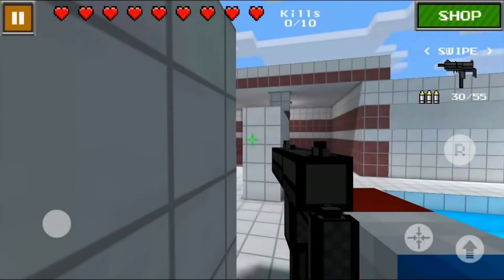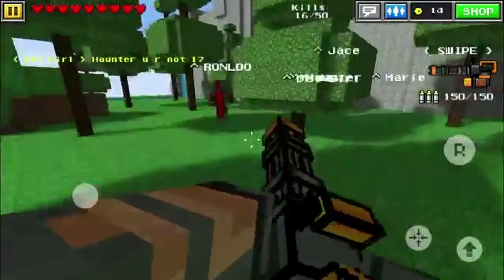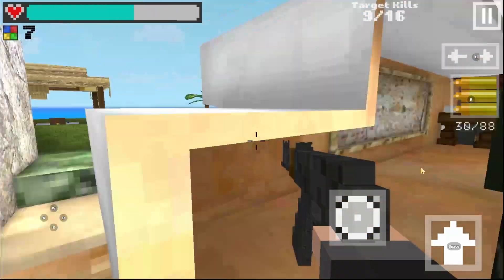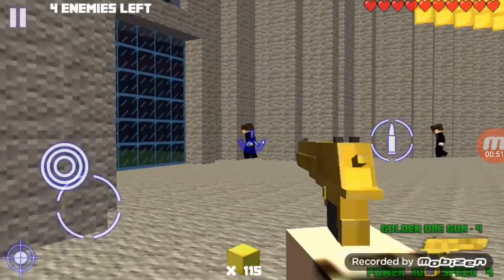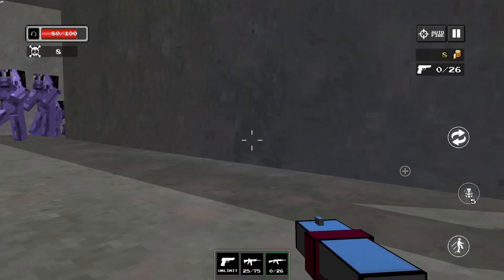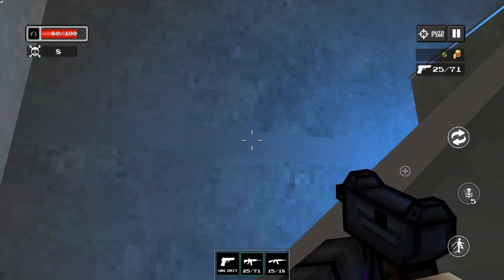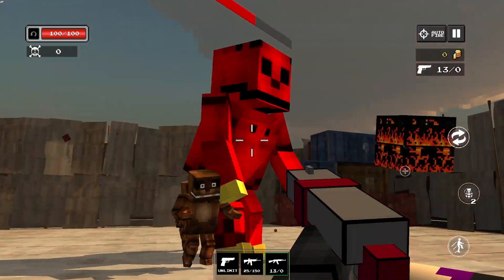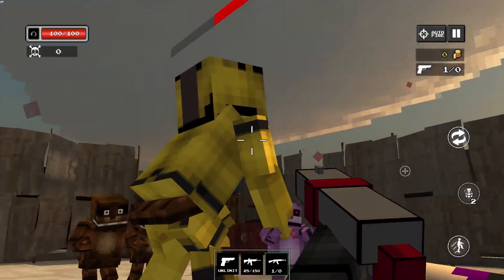Pixel Gunner REVIVAL! | Decomp And Recomp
thanks to @Negahorn428 for the mine gun 3d footage.